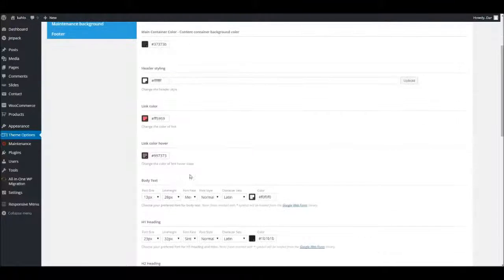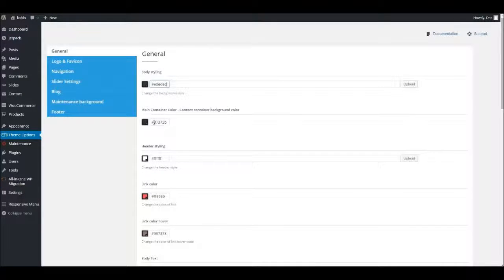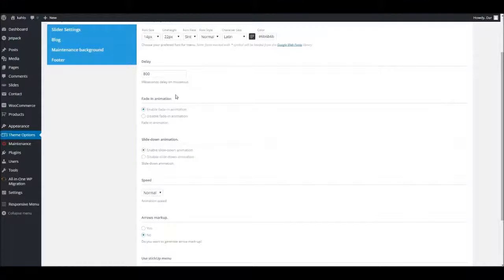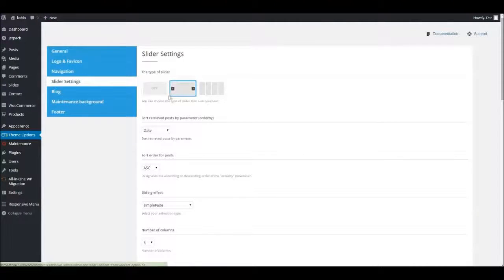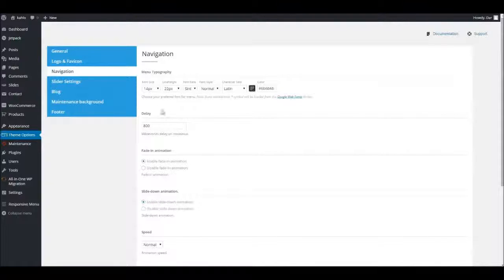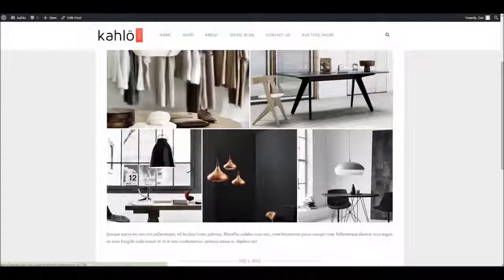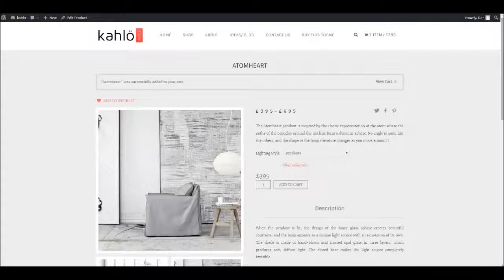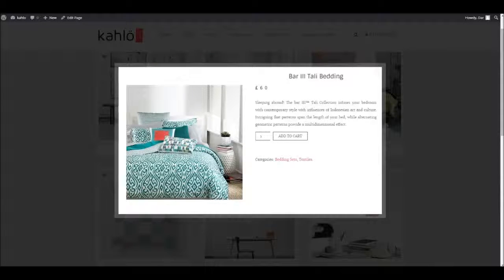Kahlo Store WordPress eCommerce Theme Backend Preview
In previous video we have previewed a frontend of the Kahlo Store - A Minimalist eCommerce WordPress Theme. This video provides quick preview on the backend of the theme.